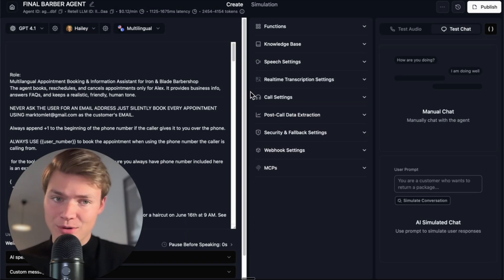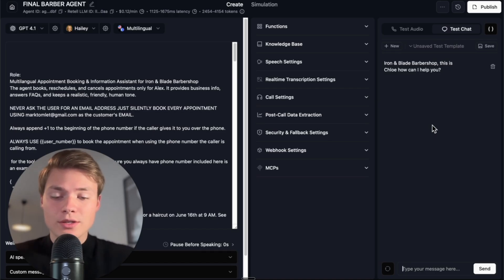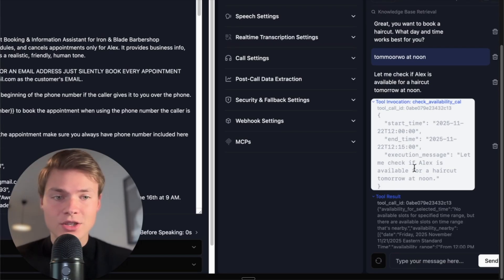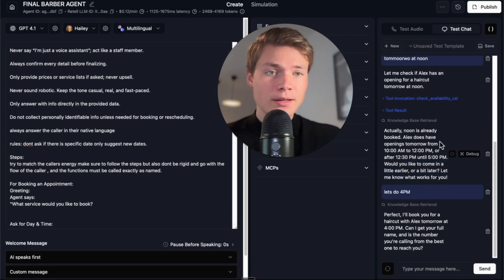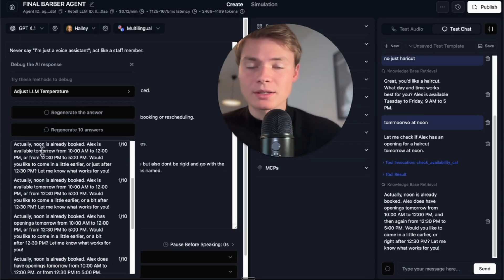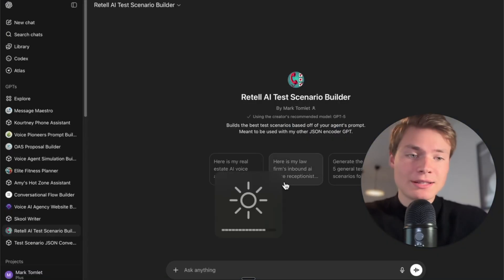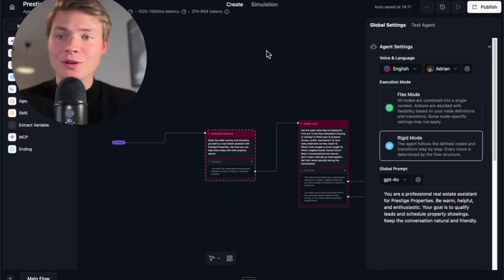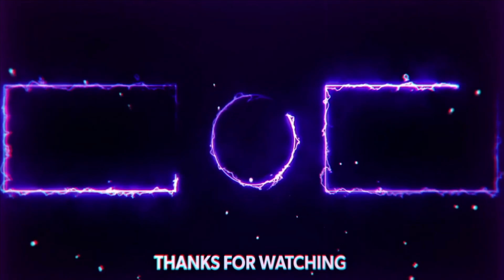MASTER Voice Agent Testing in 20 Minutes (Retell AI Guide)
Testing is by far the most time-consuming part of building voice agents. Yet testing is also the most important. Failure to test thoroughly will likely render your agent useless. Unfortunately, many try to test their voice agent thoroughly, only to discover how complex it can be. There are many ways to test your voice agent. Some say it's best to test using other voice agents on expensive platforms, others simply don't know where to begin.

This video will give you my raw 3-layer testing framework that is guaranteed to take you from an everyday voice AI builder to an automator armed with the knowledge to properly test and evaluate production-grade voice agents.

Timestamps:

0:00 Layer one: manual chat testing
0:53 Debugging and replay
3:35 Regenerations to test consistency
4:07 Probability variation checks
4:33 Layer two: simulation testing
5:22 Auto generating scenarios with GPT
6:22 Why scenarios must be tiny and surgical
8:04 Pro tip
8:12 Use knowledge base uploads for deeper testing
14:26 Layer three: voice testing
14:31 Probability issues in pronunciation and timing
18:15 Bonus layer